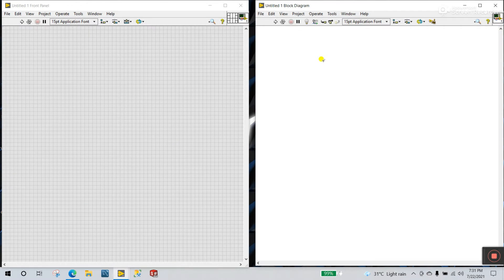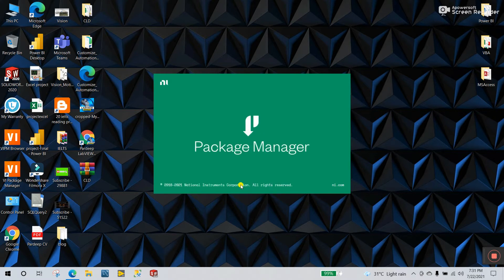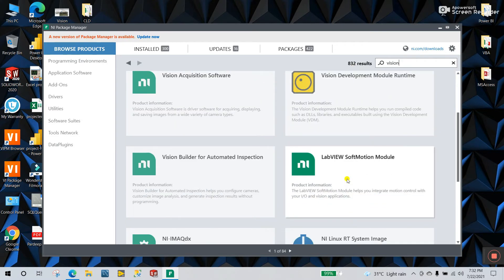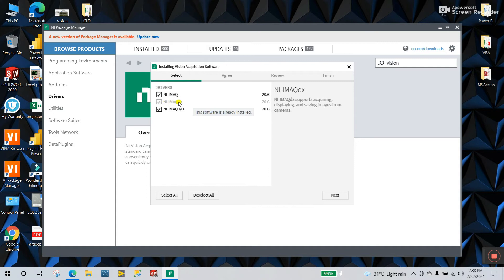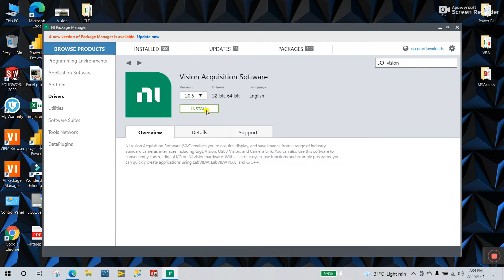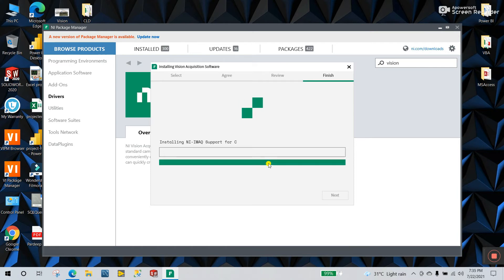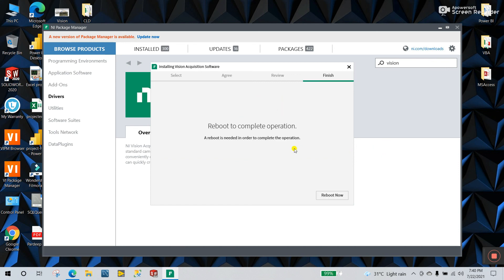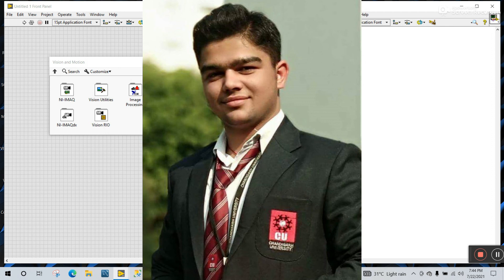LabVIEW | How to install Vision and motion Functions | Vision and Motion Series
1. How to install Vision and motion Functions
2. Vision and Motion Series
3. Labview Projects
4. Labview Programming

NI Vision Development Module
Refer to the NI Vision, NI Vision Acquisition Software, and NI-Motion help files, which you can access from the Help menu, for more information about those VIs. If NI Vision Acquisition Software and NI-Motion are not installed, you cannot access their help files. Install these additional packages from the media included with LabVIEW. You must purchase NI Vision separately.

Subpalette Description
Vision Utilities
Use the Vision Utilities VIs to create and manipulate images in NI Vision.

Image Processing
Use the Image Processing VIs to analyze, filter, and process images in NI Vision.

Machine Vision
Use the Machine Vision VIs to perform common machine vision inspection tasks, including the presence or absence of parts in an image and measuring the dimensions of parts to see if they meet specifications.

0:00 Info about the site
2:00 Install vision and motion
4:00 Install vision and motion
8:30 Installation complete